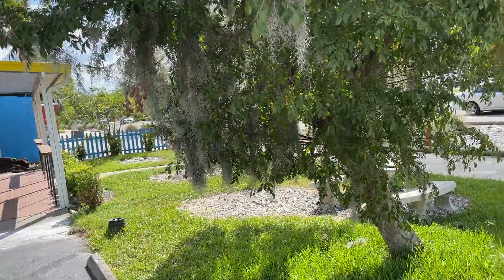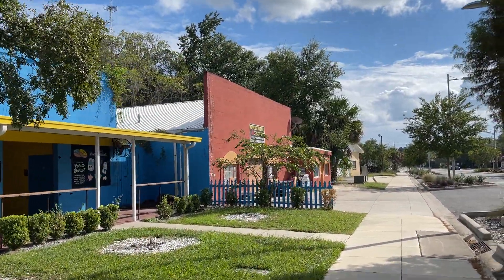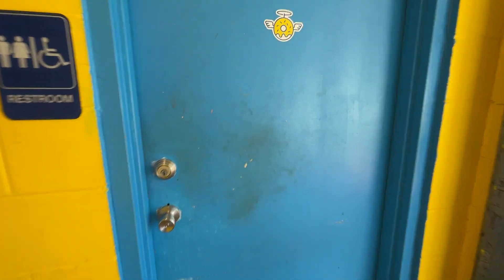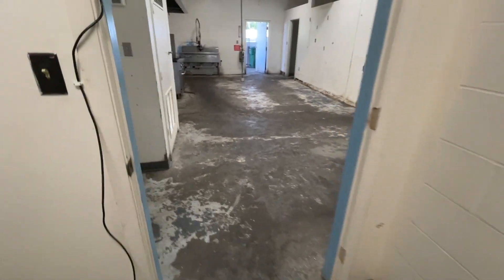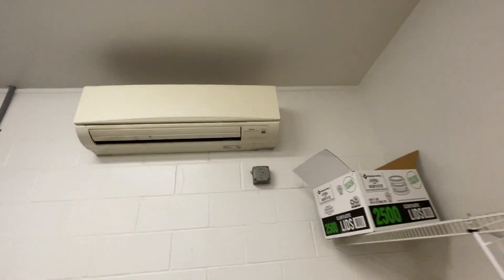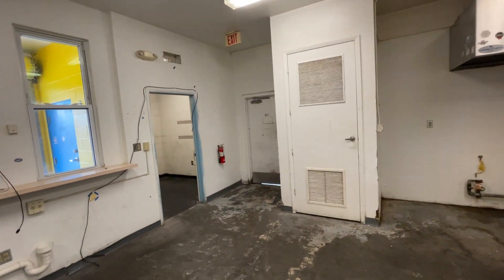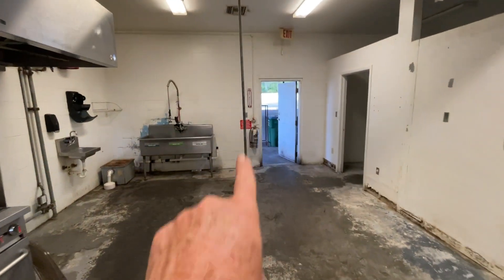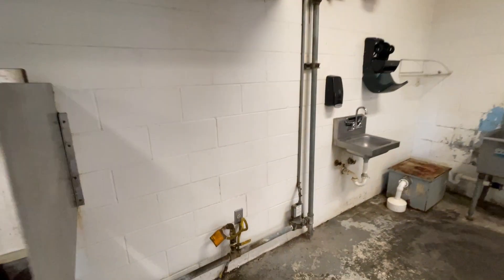1323 South Main St, Gainesville, FL | Commercial Property For Lease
Are you searching for the perfect location to realize your entrepreneurial dreams or expand an existing business? Look no further! This exceptional commercial real estate property boasts a coveted spot right down the street from the esteemed Cade Museum and the vibrant Depot Park, with prominent frontage on South Main Street. Nestled in the heart of a thriving cultural and recreational district, this property is highly sought after. The potential for exponential growth and success is evident. With the Cade Museum and Depot Park as your neighbors, you'll have a built-in customer base of locals and tourists alike. Building features central air conditioning, walk up window perfect for serving customers, on-site bathrooms, and an 8 foor roll up door. Property boasts a private office with a screened back porch. Kitchen features a stainless steel oven, sprinkler system, and large walk-in freezer perfect for food storage. Pole with outlets in middle of kitchen for convenience.An excellent exhaust system is already in place, making this property well-suited for many different purposes. Save time and resources with this valuable infrastructure already established. Whether you're an experienced restaurateur looking to expand your empire or a boutique owner looking for a shop to call home, this property offers the flexibility to cater to a wide range of ventures. The possibilities are limitless. Join a growing community of entrepreneurs in an area known for its diverse dining scene. Your business can become a part of the rich tapestry of flavors that defines this neighborhood. Convenient access to major roads and public transportation ensures that your establishment will be easily reachable for patrons from all corners of the city. Don't miss out on this incredible opportunity to turn your culinary ambitions into a reality in one of the most sought-after locations in town. Act now and make this prime property your canvas for success.

Gainesville FL Property Management, Rental Investments